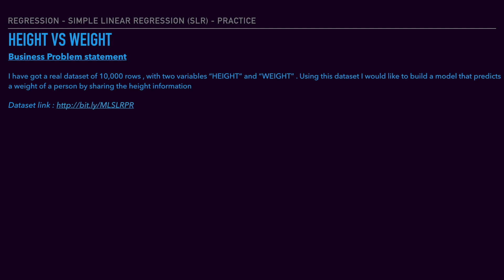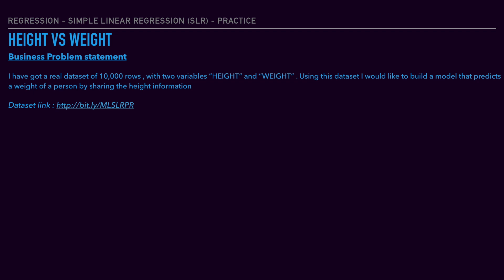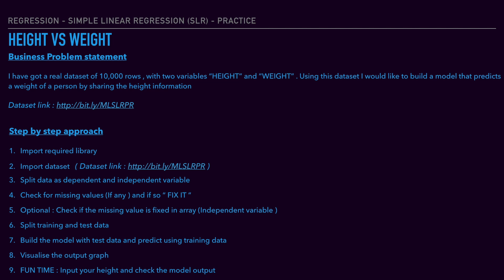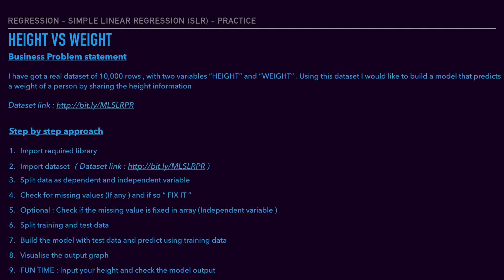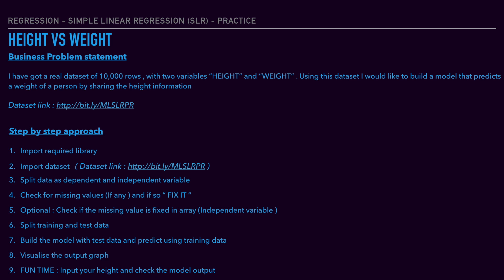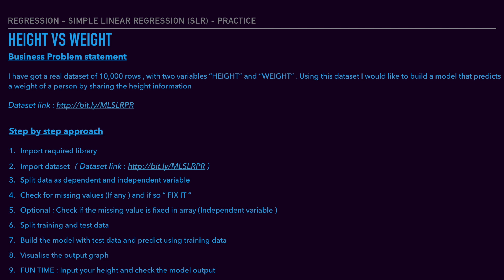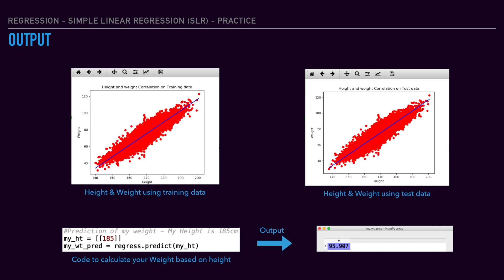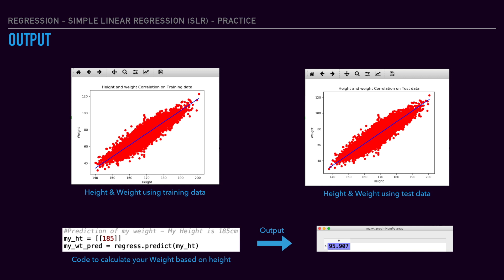T17 - Simple Linear regression ( Practice ) in Tamil - Machine learning course free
We will consider this practice session as a small project for Simple linear regression
*This is a Data science course in Tamil . This is a full fledge course for free ( Tamil ) and we will cove all the main topics on the machine learning algorithm. This course is specifically designed to address all the queries from beginners to expert . Artificial intelligence ( AI ) is a bigger umbrella ,In that  Machine learning ( ML ) and Deep Learning ( DL ) are part of Artificial Intelligence.

*Data science - Machine Learning Introduction (Tamil Language)
 In detail we will cover the following topics :

* Simple linear Regression is used to identify the correlation between two variables Eg: hight vs weight.
*Three types of correlation can be identified - positive , negative and no relationship
*Sum of Squared errors = SSR is discussed in detail in the above video
*Using min value of sum of squared errors we can find the best fitted line for simple linear regression.
*Data preprocessing and split the data as train and test
*from sklearn library use linear_model function
*visualise the output using matplot library